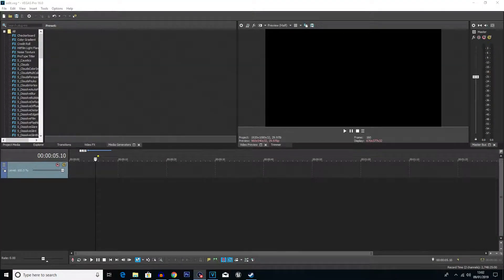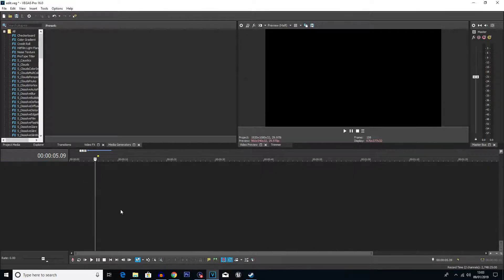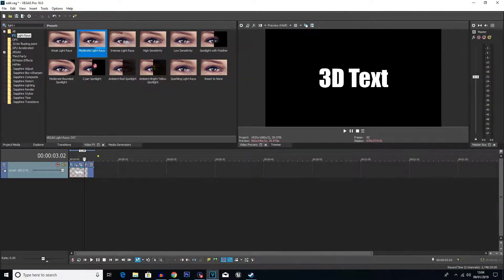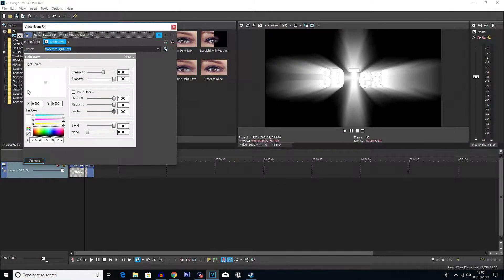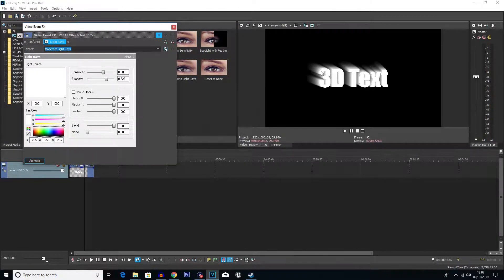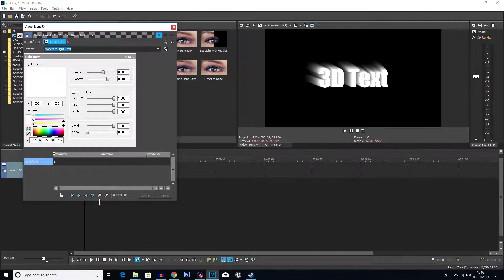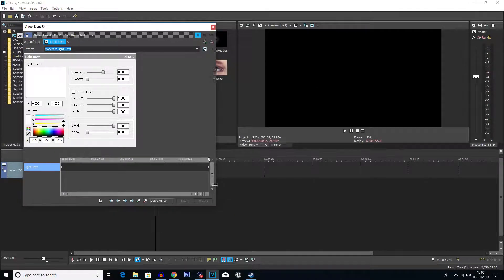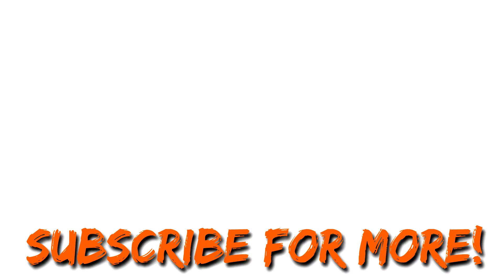How To Add 3D Text - Vegas Pro 16 - 2019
Welcome back to another Vegas Pro 16 tutorial guys. In this tutorial I will be showing you how to create 3D text in vegas pro 16.

My Equipment